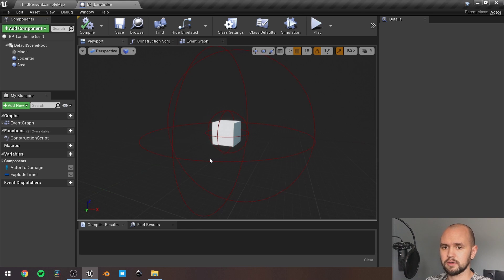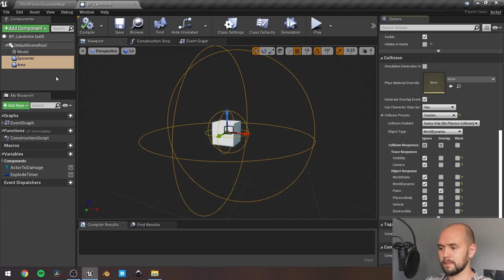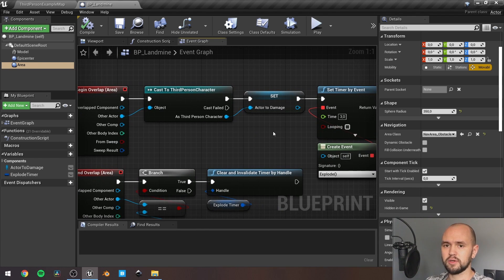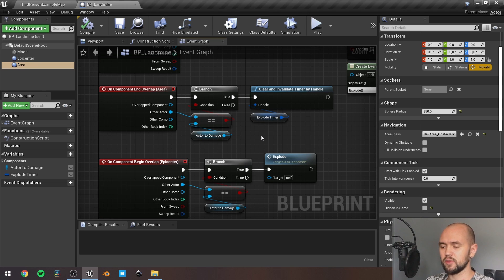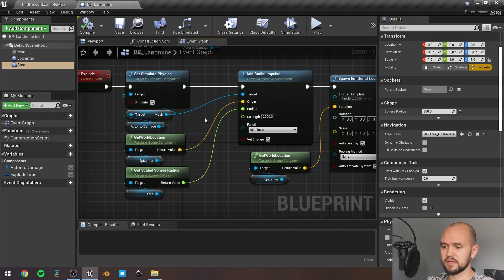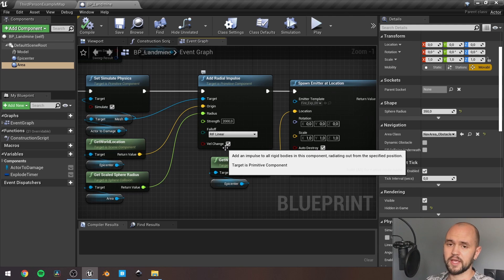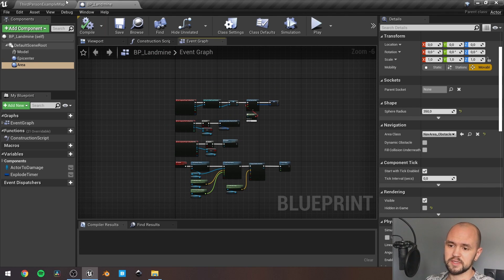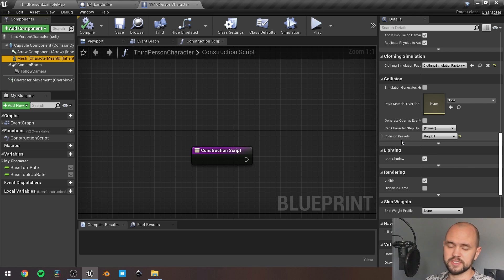Landmine with Timer in UE4/UE5